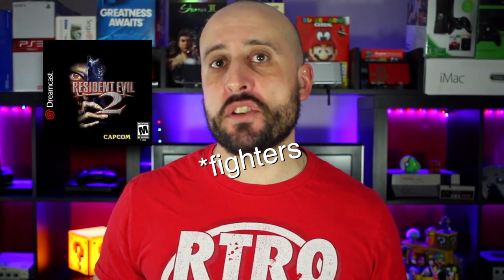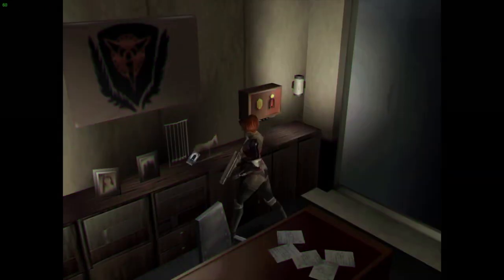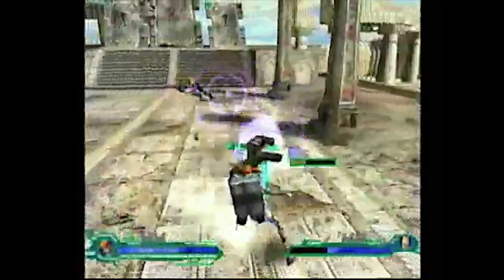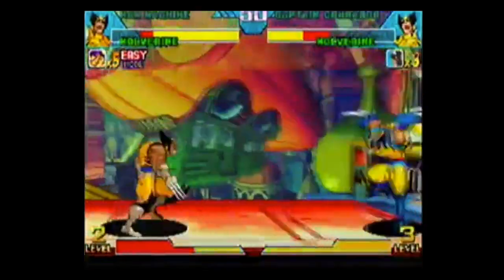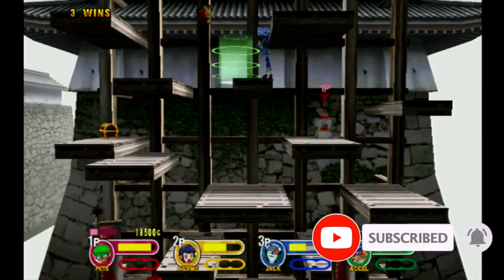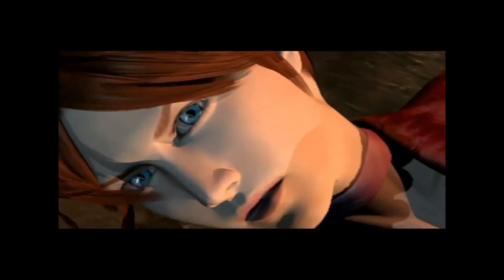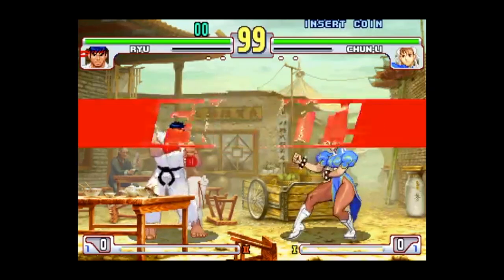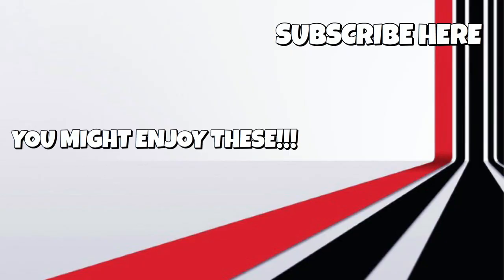Ranking EVERY CAPCOM Game On Dreamcast | Video Game Tier List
Ranking EVERY CAPCOM Game On Dreamcast | Video Game Tier List | Capcom published some of the best Sega Dreamcast games of all time. That being said the Sega Dreamcast was no stranger to some unbelievable games that Capcom published. Today we are ranking every Capcom game on Dreamcast. Creating a video game tiers list for any company is hard enough, creating a tier list of the best Capcom games was a fun endevour.